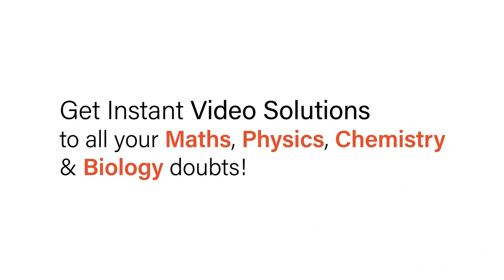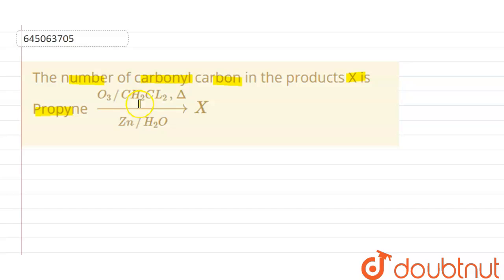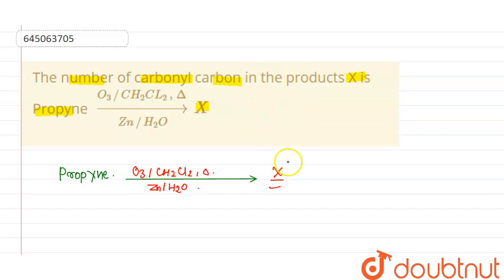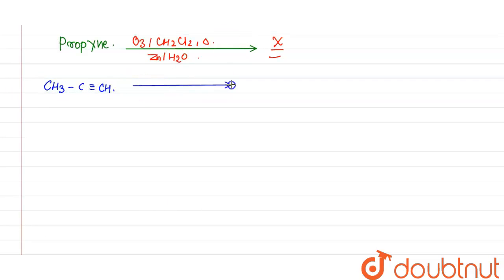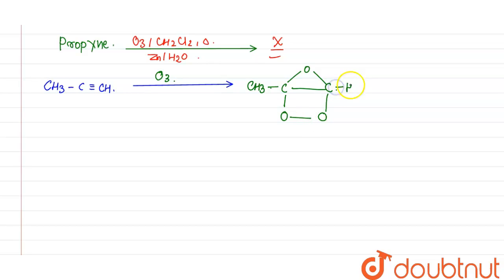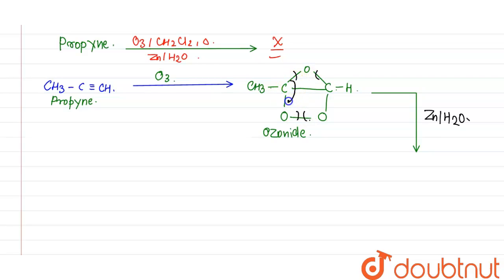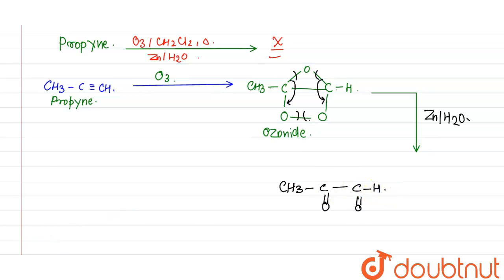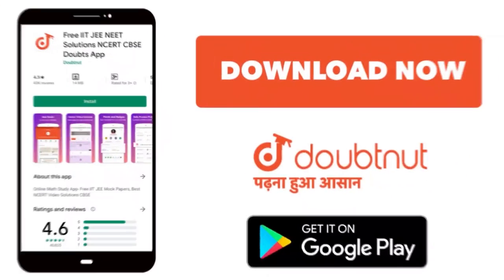The number of carbonyl carbon in the products X is Propyne underset(Zn//H_2O)overset(O_3//CH_2CL...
The number of carbonyl carbon in the products X is Propyne underset(Zn//H_2O)overset(O_3//CH_2CL_2,Delta)rarrX
Class: 12
Subject: CHEMISTRY
Chapter: NTA JEE MOCK TEST 27
Board:NEET

👉 Have Any Query? Ask Us.